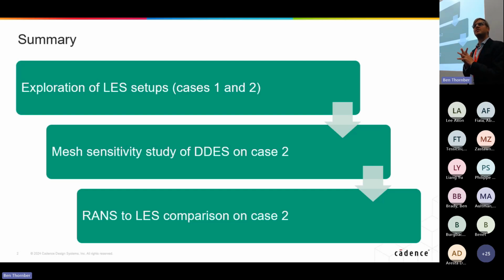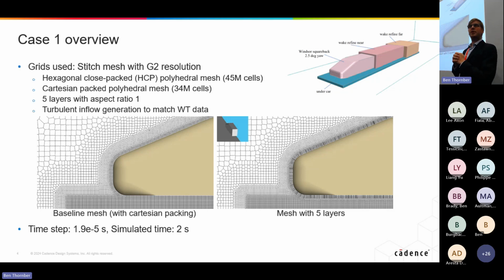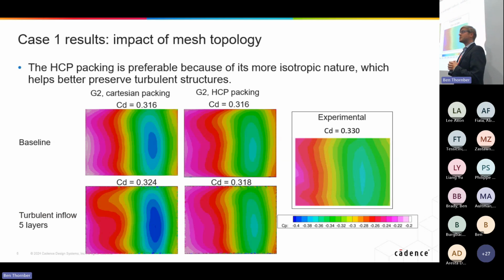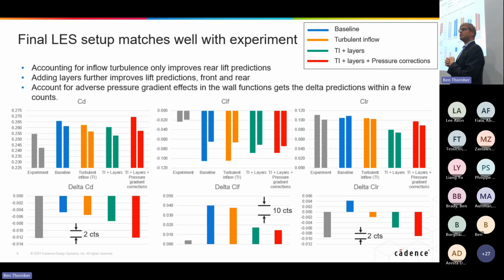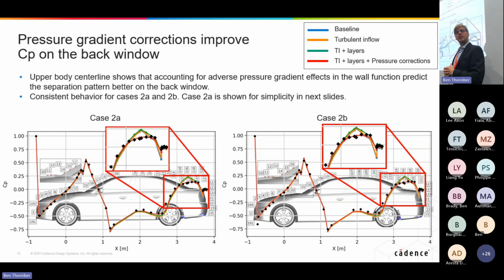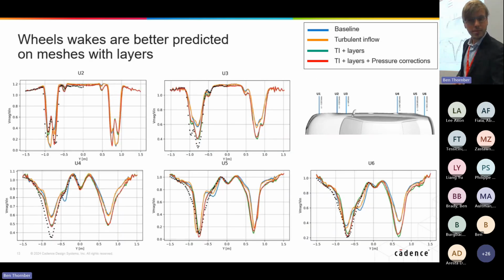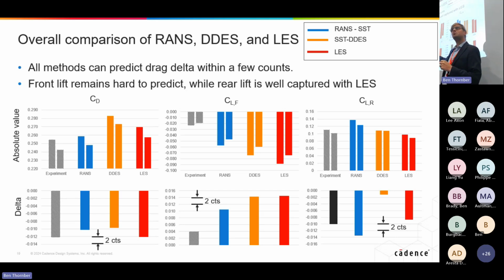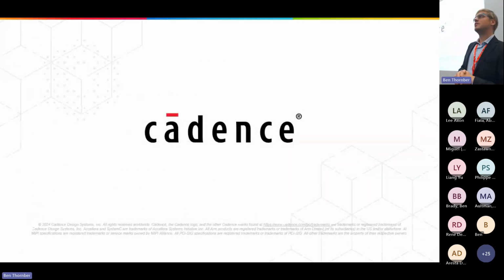RANS, DDES and LES for AutoCFD4 Cases 1 and 2 — Olivier Thiry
Olivier Thiry compares RANS, DDES and LES for the AutoCFD4 Windsor and DrivAer cases using Cadence Fidelity tools. The study explores mesh topology and sensitivity, inflow turbulence, wall layers and adverse-pressure-gradient corrections, with LES providing the best overall agreement in the presented comparisons.

Speaker: Olivier Thiry
Organisation: Cadence
Session: Day 1 — High-Performance Computing TFG
Recorded: 26 September 2024
Location: Queen's University Belfast, Belfast, United Kingdom

Chapters:
00:00 Three-part study overview
02:00 LES methodology and Case 1
05:00 Mesh-topology effects
07:03 Cases 2a and 2b flow results
10:05 Mesh-sensitivity study
11:10 RANS, DDES and LES comparison
12:52 LES setup recommendations